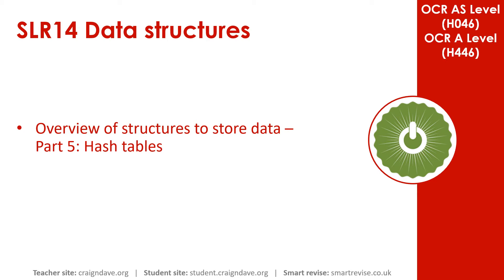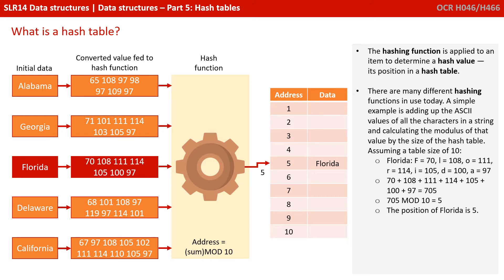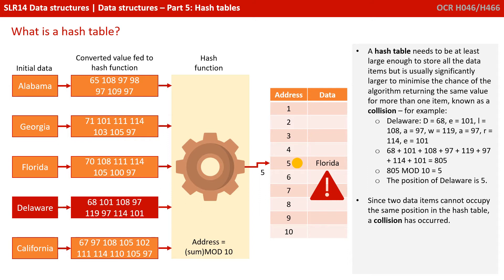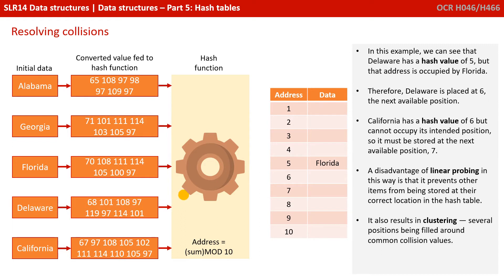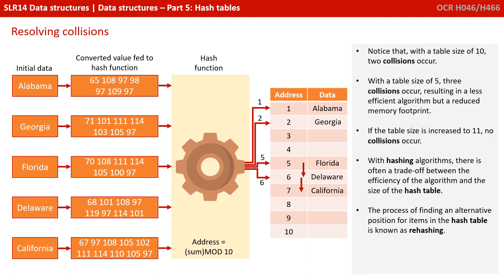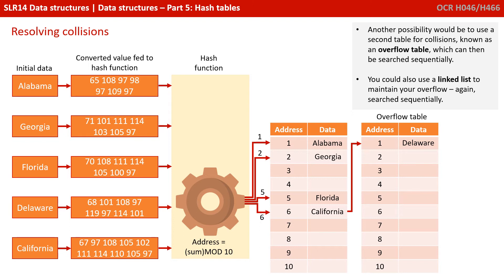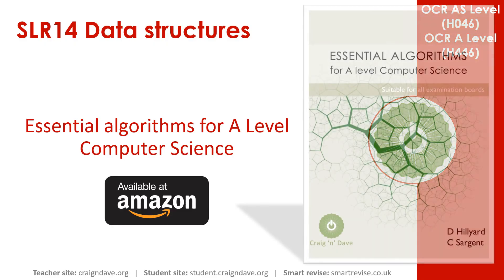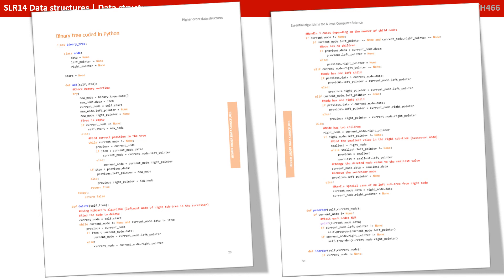91. OCR A Level (H446) SLR14 - 1.4 Data structures part 5 - Hash tables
00:00 Intro
00:13 Hash Tables- What is a Hash Table?
02:14 Properties of a Good Hashing Function
02:27 Resolving Collisions
04:47 What are the Applications of a Hash Table?
05:07 What Operations Can be Performed on a Hash Table?
05:23 Key Question
05:31 Essential Algorithms for A Level Computer Science Book
06:35 Outro